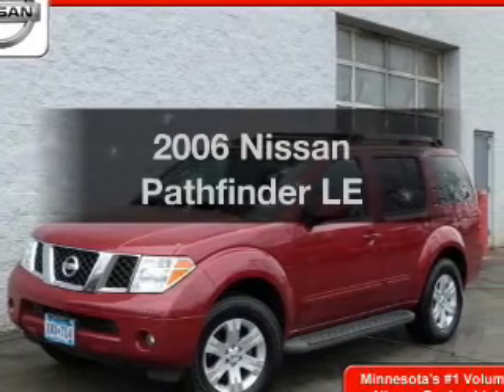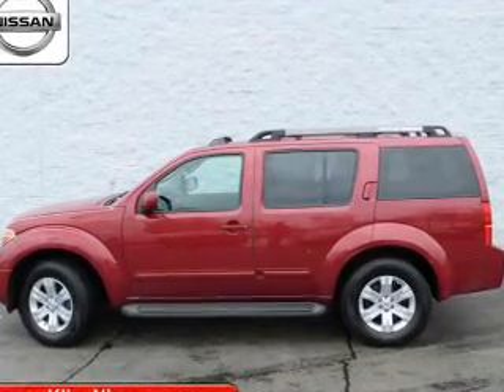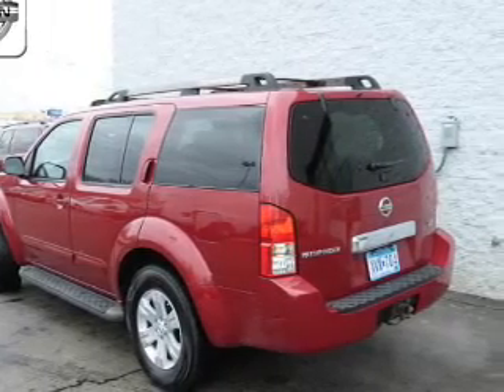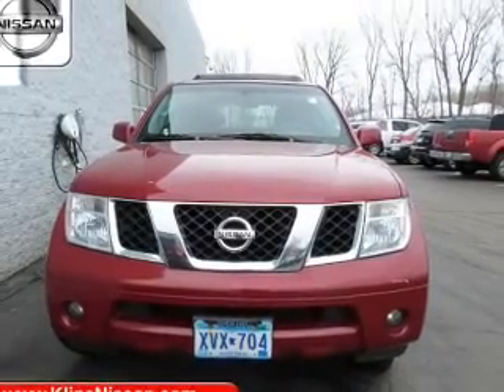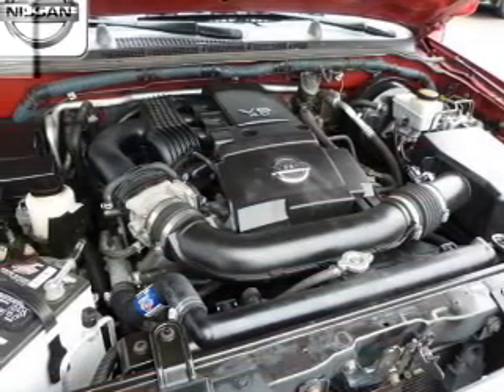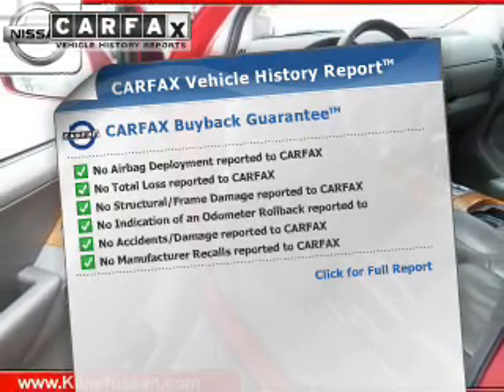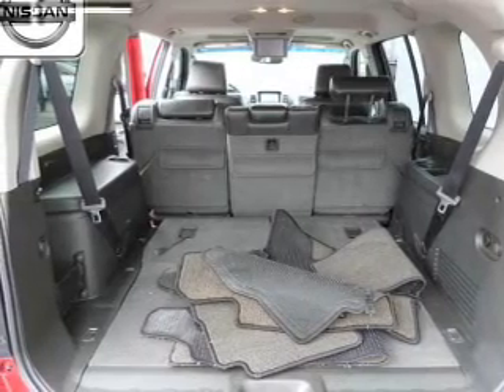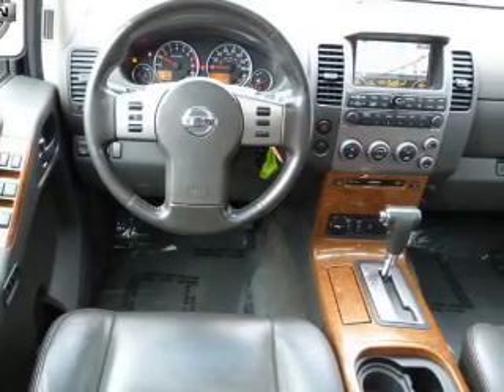2006 Nissan Pathfinder - Maplewood MN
Phone:
Year: 2006
Make: Nissan
Model: Pathfinder
Trim: LE
Engine: 4.0 liter 6 cylinder 24 valve MPFI DOHC
Transmission: 5-Speed Automatic
Color: Red Brawn Pearl
Mileage: 125471
Address:
3090 N. Hwy 61